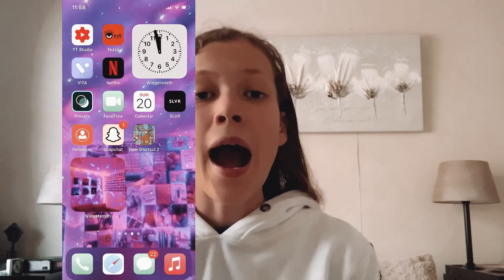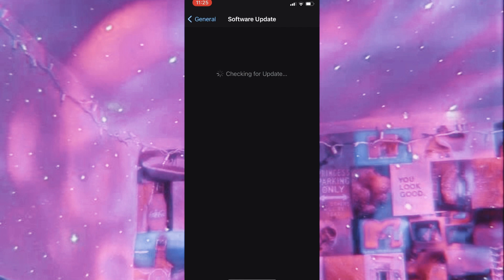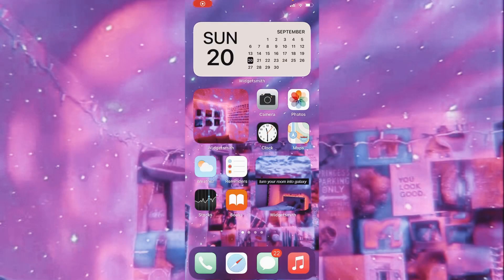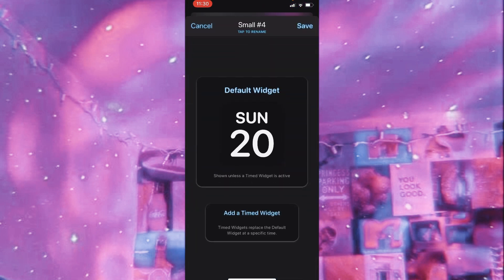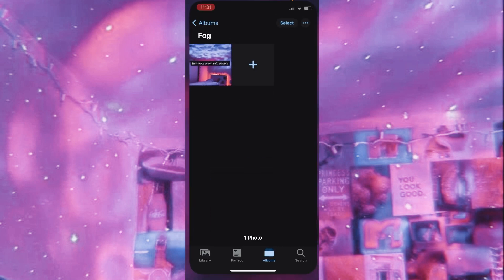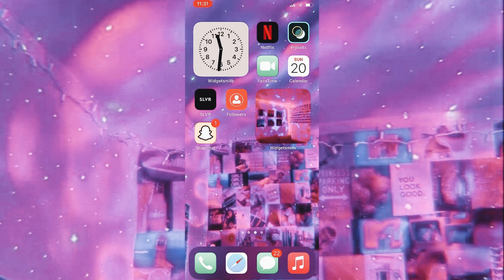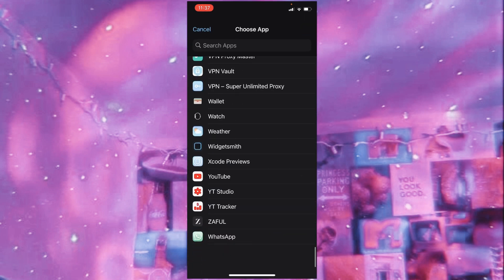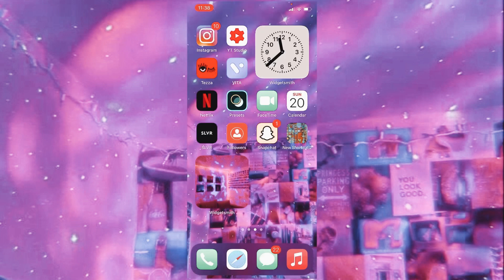IOS 14 HOME SCREEN TUTORIAL!! | Everything about the new ios 14 update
How to customize youre iphone homescreen and make it aesthetic with all the new widgets and accesories ios 14 has to offer!

TIME STAMPS:
1. how to get ios 14: 0:30
2. choose youre aesthetic/palette : 0:53
3.how to create aesthetic widgets: 1:16
4. how to do aesthetic app logos: 2:58
5: Outro: 4:10

Customize youre iphone using these tips and tricks!! Ios 14 update

Put the video in 1080p for the best quality:)

ASMR CHANNEL: Alexa ASMR

Snapchat:alexa_jonie(I do add people back)

Watch my(WHATS ON MY PHONE 2020)

SOME THINGS ABOUT ME:
Hey! My name is Alexa. I am a 14 year old who posts tech related videos.

ios 14 home screen setup and aesthetic widgets. How to customize youre iphone using ios 14.
OS 14 HOME SCREEN TUTORIAL!! | Everything about the new ios 14 update and how to use widget smith to customize youre icons and widgets. Aesthetic home screen tutorial and how to optimise youre phone. Aesthetic homescreen layout and customization. How to customize widgets ios 14.  Whats on my iphone ios 14 update. Home screen tutorial and everything you need to know about ios 14.